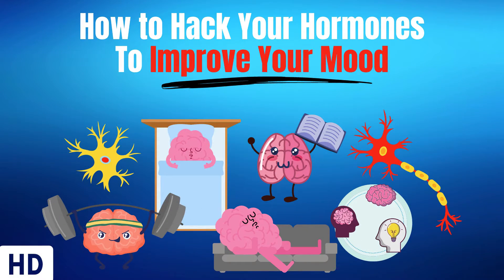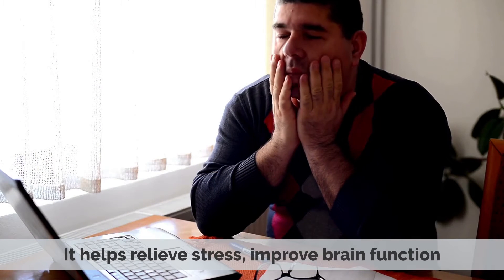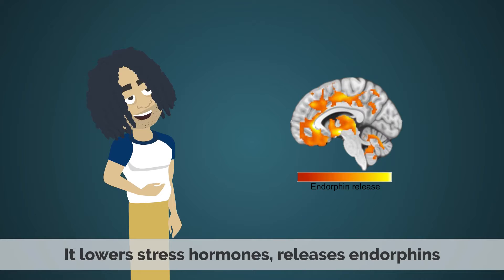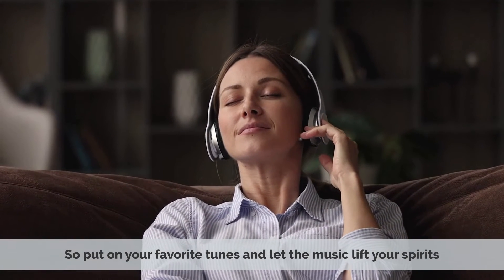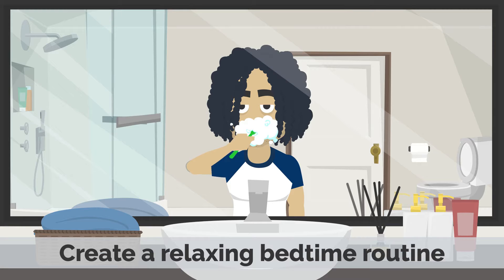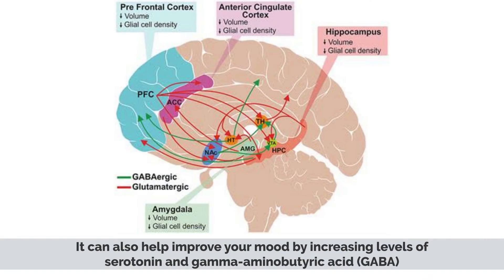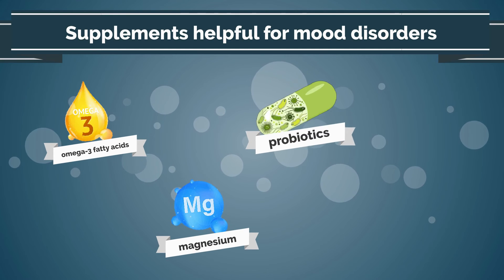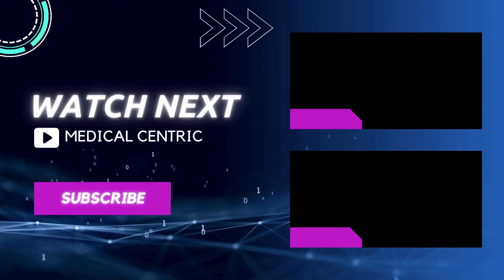How To Hack Your Hormones To Improve Your Mood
Chapters

0:00 Introduction
0:22 Exercise
0:47 Laugh
1:10 Listen to music
1:27 Get enough sleep
1:52 Take a break from technology
2:10 Meditate
2:33 take supplements

A hormone (from the Greek participle ὁρμῶν, "setting in motion") is a class of signaling molecules in multicellular organisms that are sent to distant organs by complex biological processes to regulate physiology and behavior.[1] Hormones are required for the correct development of animals, plants and fungi. Due to the broad definition of a hormone (as a signaling molecule that exerts its effects far from its site of production), numerous kinds of molecules can be classified as hormones. Among the substances that can be considered hormones, are eicosanoids (e.g. prostaglandins and thromboxanes), steroids (e.g. oestrogen and brassinosteroid), amino acid derivatives (e.g. epinephrine and auxin), protein or peptides (e.g. insulin and CLE peptides), and gases (e.g. ethylene and nitric oxide).

Hormones are used to communicate between organs and tissues. In vertebrates, hormones are responsible for regulating a variety of physiological processes and behavioral activities such as digestion, metabolism, respiration, sensory perception, sleep, excretion, lactation, stress induction, growth and development, movement, reproduction, and mood manipulation.[2][3] In plants, hormones modulate almost all aspects of development, from germination to senescence.[4]

Hormones affect distant cells by binding to specific receptor proteins in the target cell, resulting in a change in cell function. When a hormone binds to the receptor, it results in the activation of a signal transduction pathway that typically activates gene transcription, resulting in increased expression of target proteins. Hormones can also act in non-genomic pathways that synergize with genomic effects.[5] Water-soluble hormones (such as peptides and amines) generally act on the surface of target cells via second messengers. Lipid soluble hormones, (such as steroids) generally pass through the plasma membranes of target cells (both cytoplasmic and nuclear) to act within their nuclei. Brassinosteroids, a type of polyhydroxysteroids, are a sixth class of plant hormones and may be useful as an anticancer drug for endocrine-responsive tumors to cause apoptosis and limit plant growth. Despite being lipid soluble, they nevertheless attach to their receptor at the cell surface.[6]

In vertebrates, endocrine glands are specialized organs that secrete hormones into the endocrine signaling system. Hormone secretion occurs in response to specific biochemical signals and is often subject to negative feedback regulation. For instance, high blood sugar (serum glucose concentration) promotes insulin synthesis. Insulin then acts to reduce glucose levels and maintain homeostasis, leading to reduced insulin levels. Upon secretion, water-soluble hormones are readily transported through the circulatory system. Lipid-soluble hormones must bond to carrier plasma glycoproteins (e.g., thyroxine-binding globulin (TBG)) to form ligand-protein complexes. Some hormones, such as insulin and growth hormones, can be released into the bloodstream already fully active. Other hormones, called prohormones, must be activated in certain cells through a series of steps that are usually tightly controlled.[7] The endocrine system secretes hormones directly into the bloodstream, typically via fenestrated capillaries, whereas the exocrine system secretes its hormones indirectly using ducts. Hormones with paracrine function diffuse through the interstitial spaces to nearby target tissue.